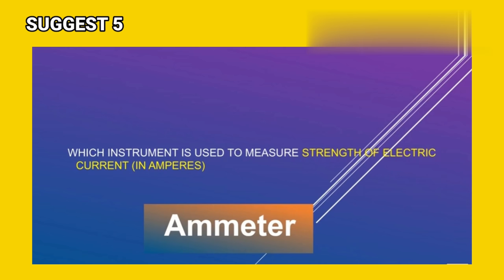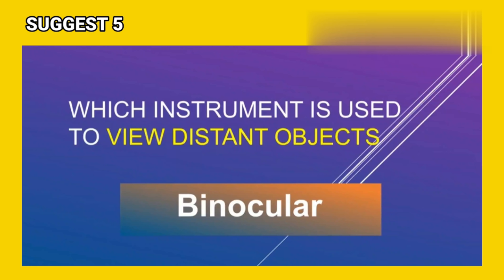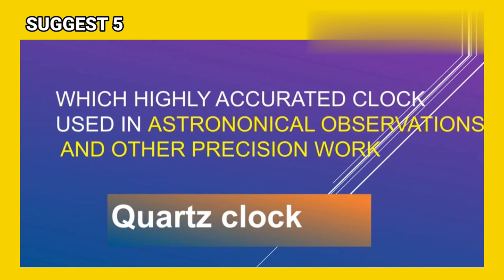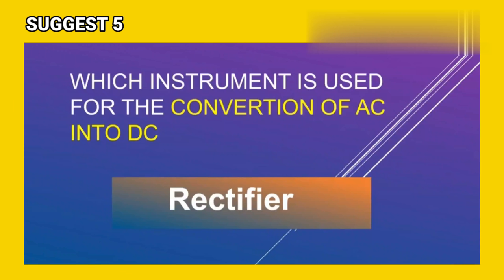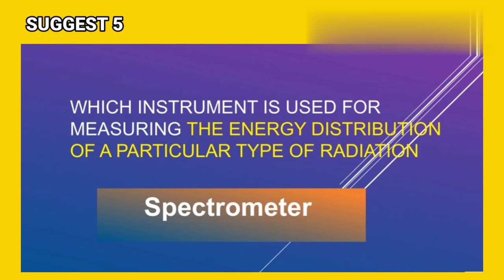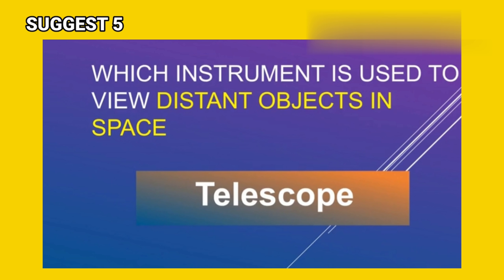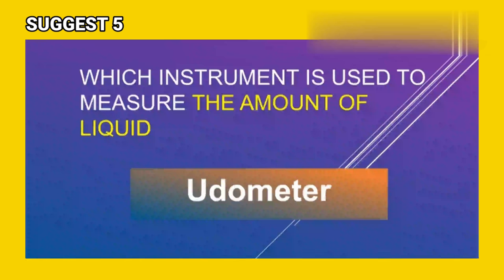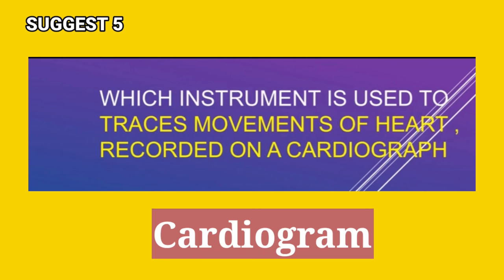MOST IMPORTANT SCIENTIFIC INSTRUMENTS || SCIENCE GK || SUGGEST 5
Most Important scientific instruments.
this video is useful for all competitive exams.
plz share to all your frnds.

keep watching.